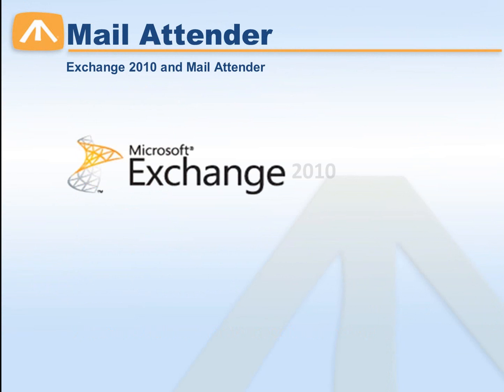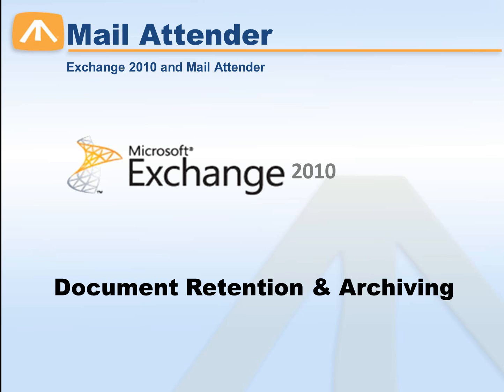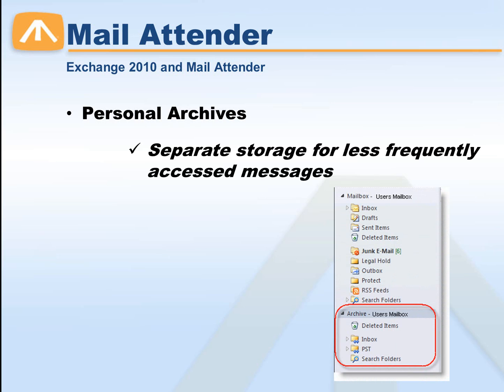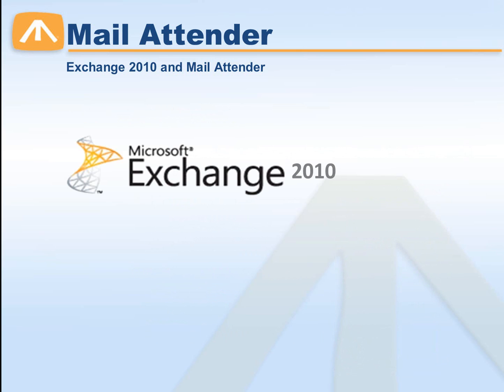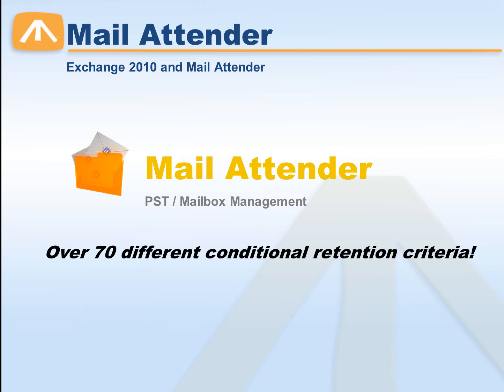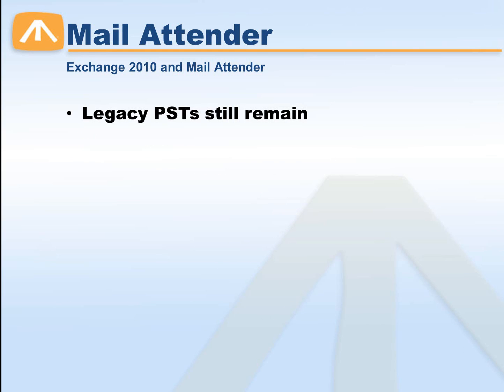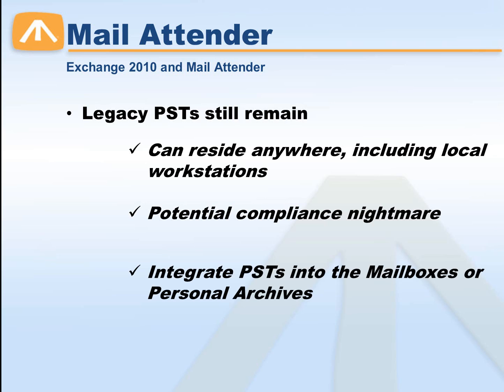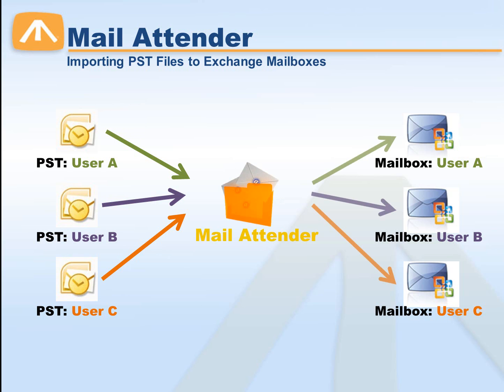Email Management with Microsoft Exchange 2010 and Mail Attender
This video explains the benefits of Microsoft Exchange 2010 and how Sherpa Software's Mail Attender compliments those features.

Microsoft Exchange 2010 offers companies a great way to archive future emails, but is unable to retrieve and organize old PST files. Sherpa Software's Mail Attender uses sophisticated algorithms discover and organize past PST files on your system. Mail Attender is complimentary software that makes message management, document retention, compliance, archiving and e-Discovery simple and effective. Reducing time and cost of last data. If you would like to learn more please visit us